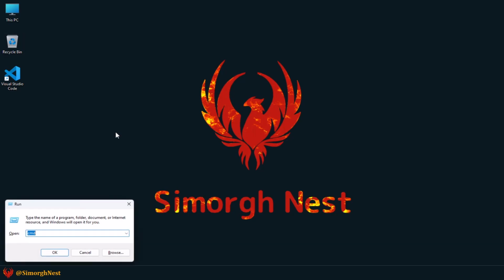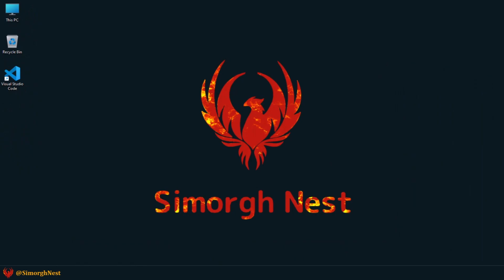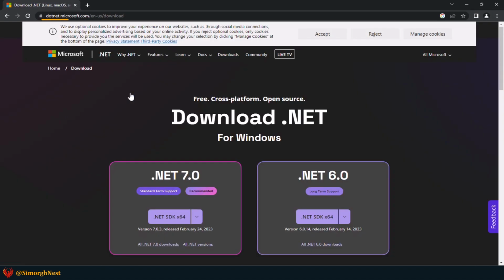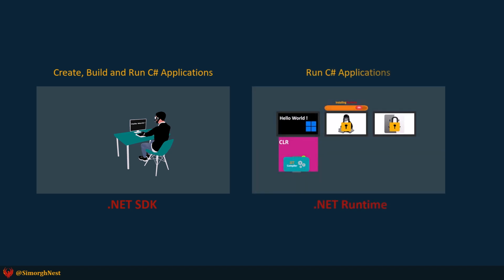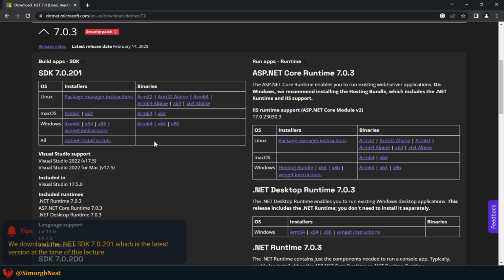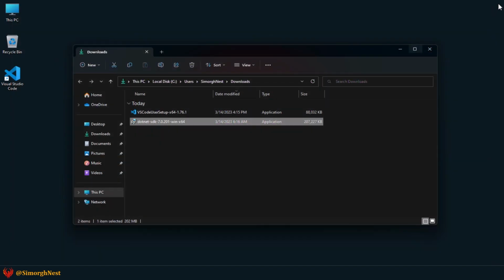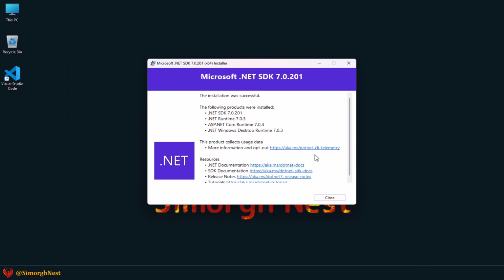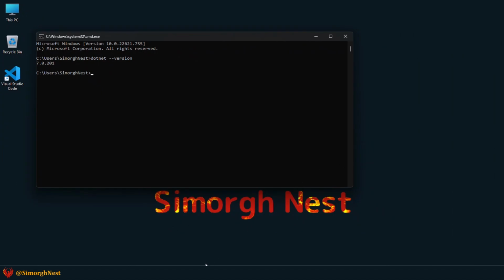C# Tutorial - Basic - 005 - Download & Install .NET SDK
🌟 Contents 🌟
⌛ 00:21 : What is .NET SDK?
⌛ 00:57 : How to download .NET SDK?
⌛ 01:25 : The difference between .NET SDK and .NET Runtime
⌛ 02:34 : How to install .NET SDK on Windows?